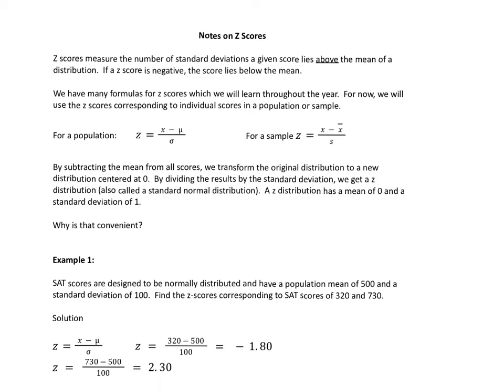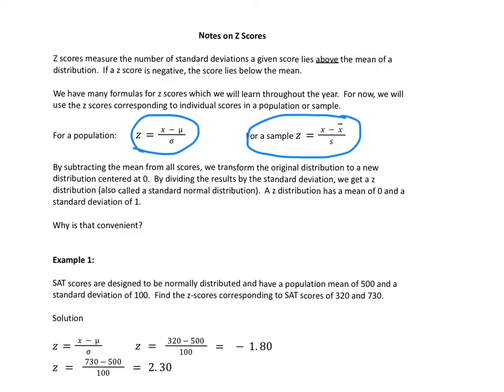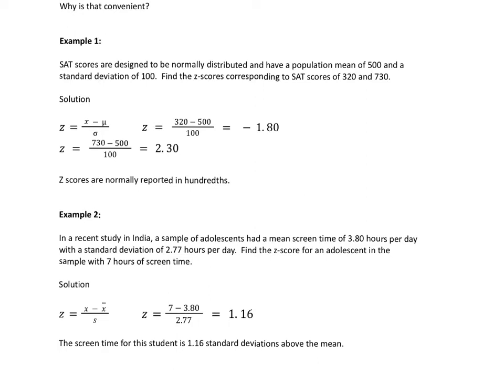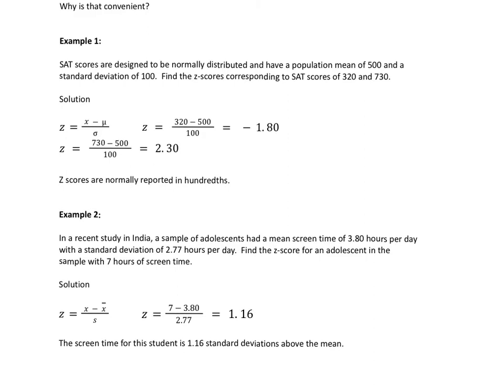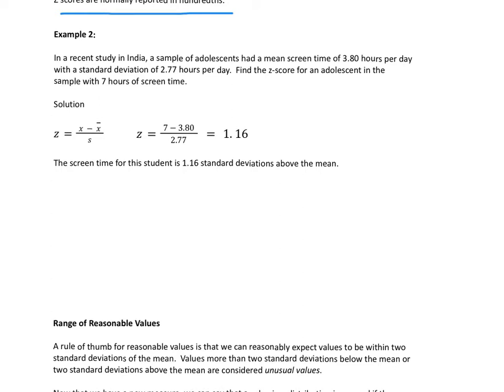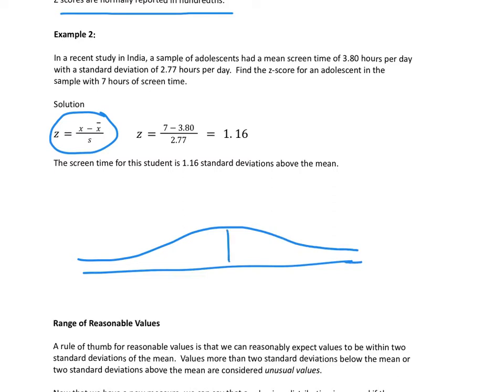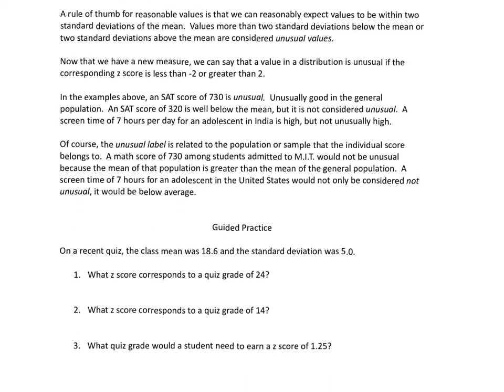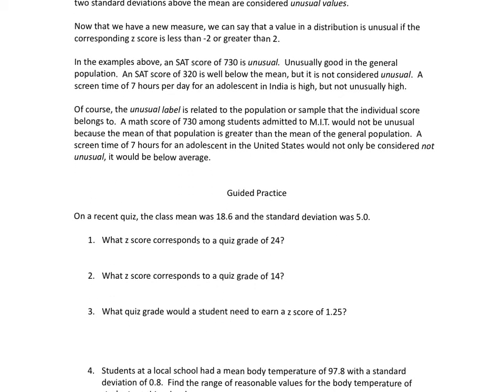Notes on z-scores